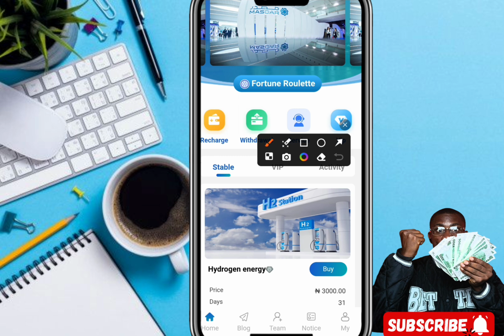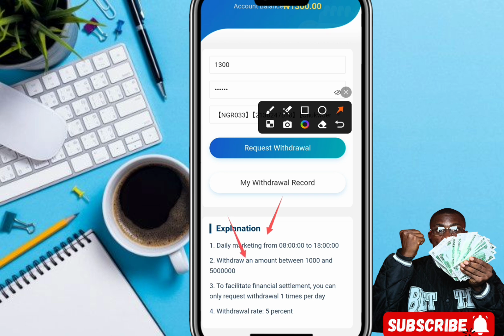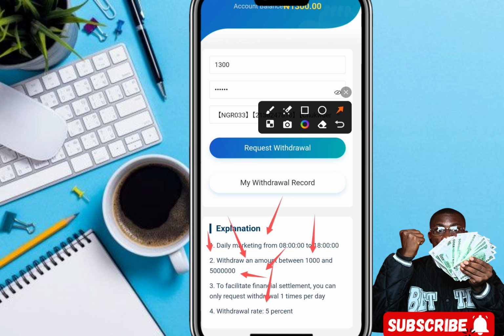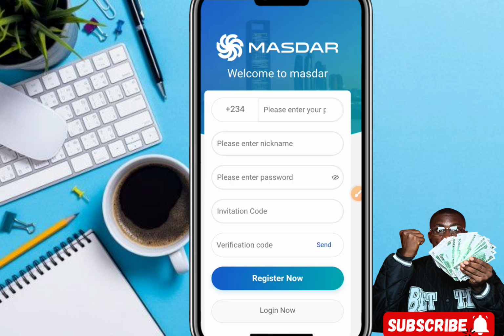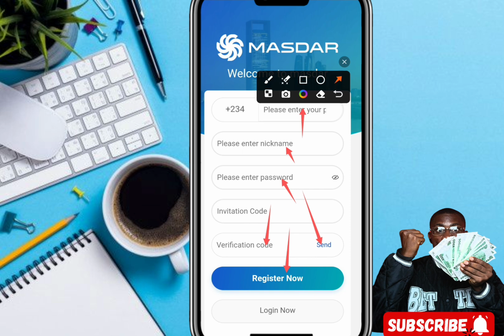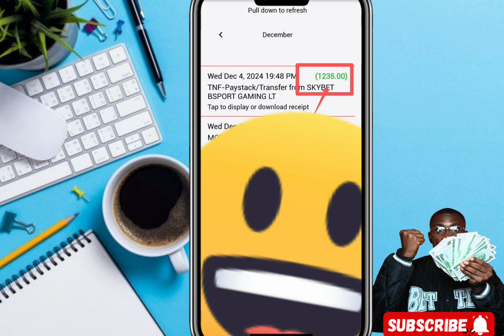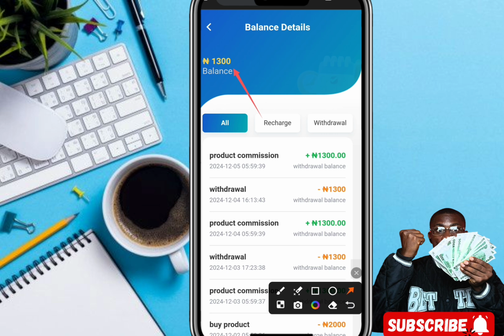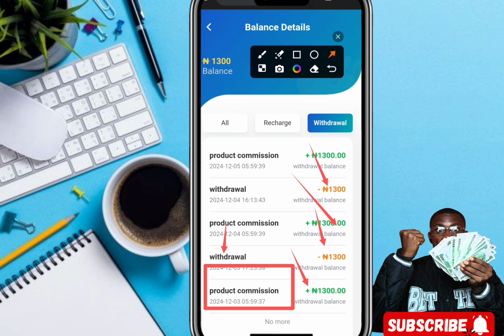How To Make Money Online In Nigeria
On this channel, I create videos around monetizing your knowledge through Digital Products, How To Make Money Online, Personal Finance, Investments, Business Ideas, Digital Marketing, and Social Media Marketing.

If any of these topics interests you, do well to subscribe to my channel and turn on the bell notifications so you will always get notified when next I post a new valuable content.

The information presented here is not intended to be taken as financial advice. We do not guarantee any results from using the methods, ideas, or strategies discussed here. All investments involve some degree of risk, and you should always do your own research before making any investment decisions.